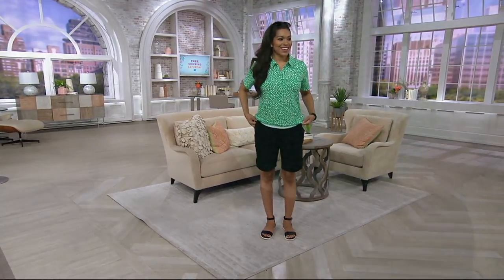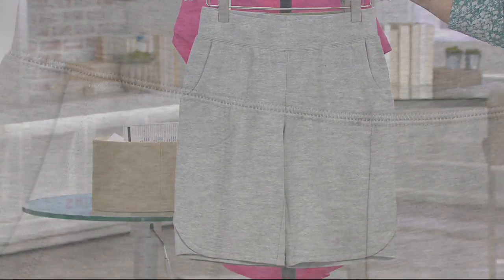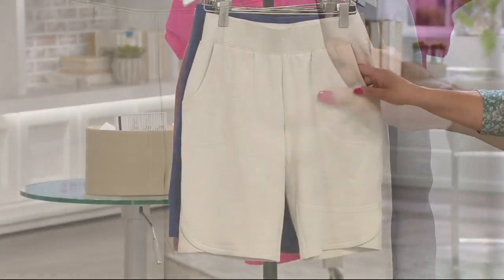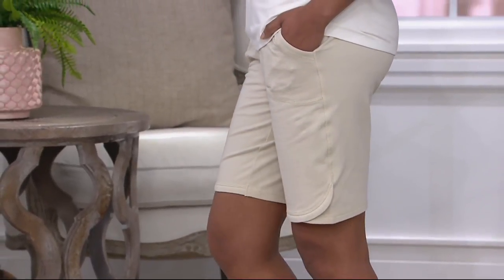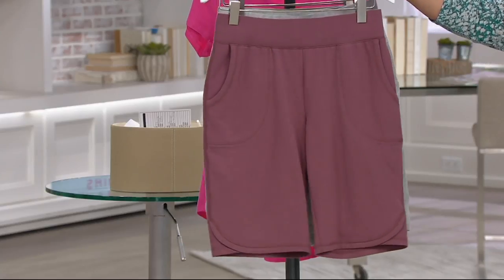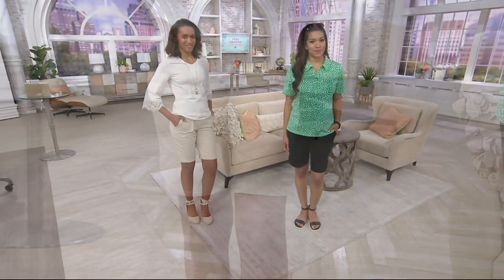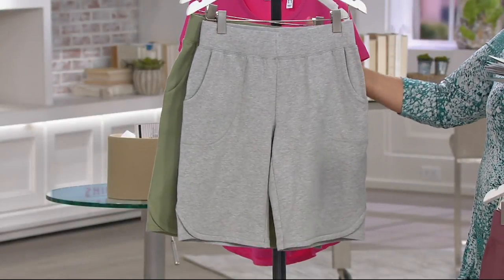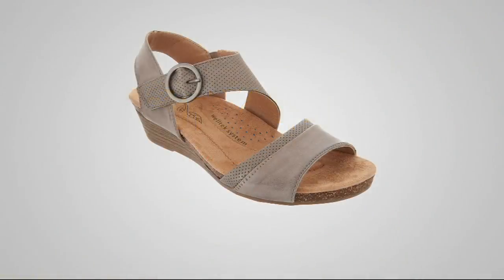Denim & Co. Active French Terry Bermuda Shorts with Pockets on QVC